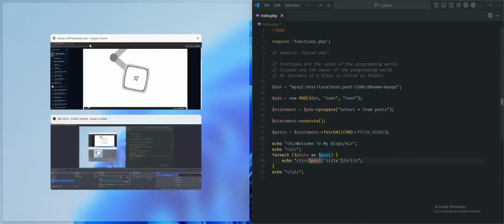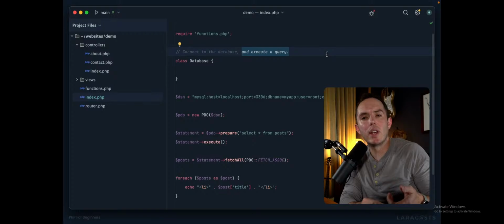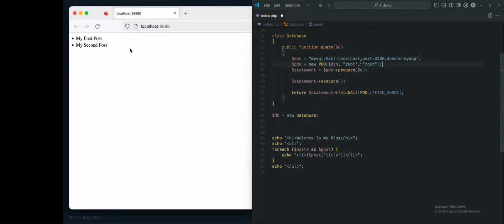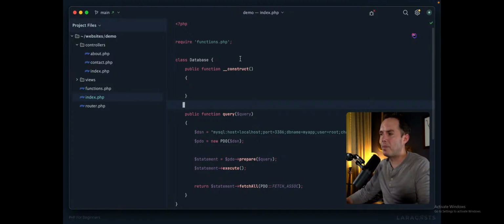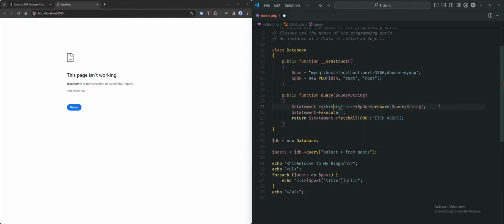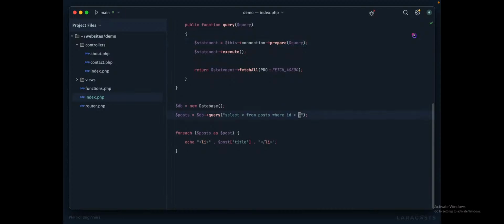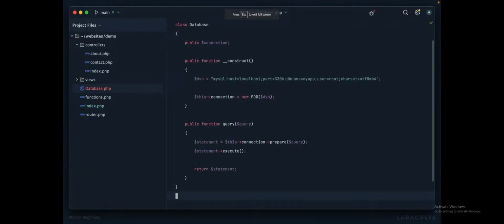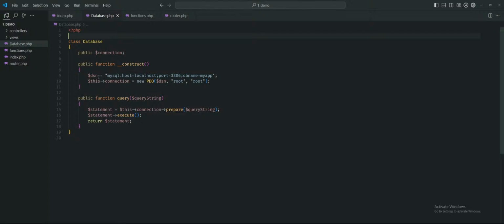Learning PHP [Episode 15] Extract A PHP Database Class